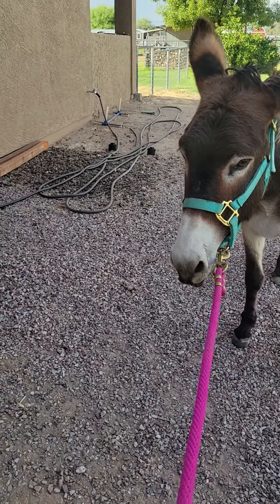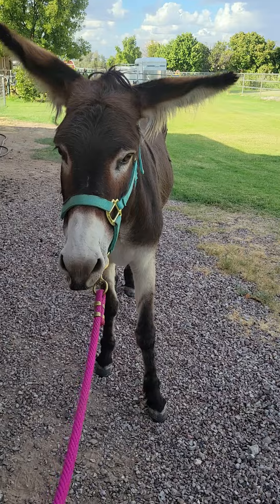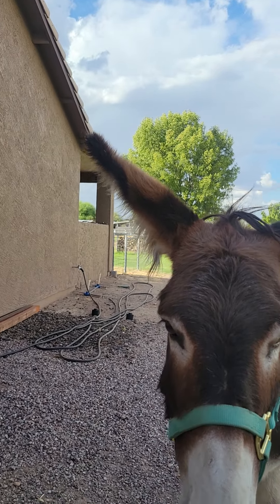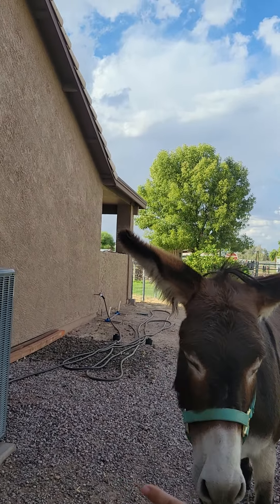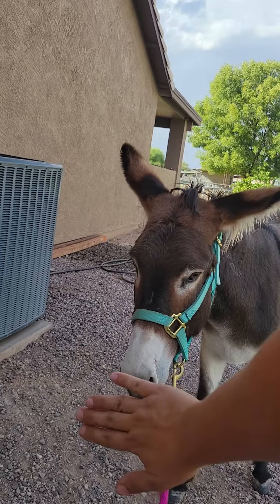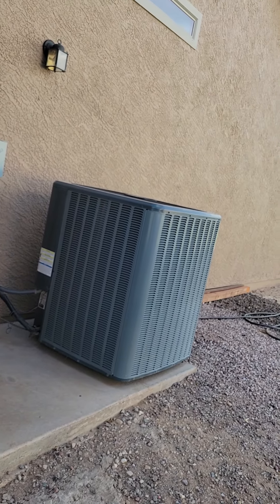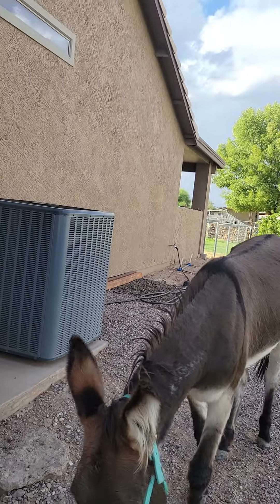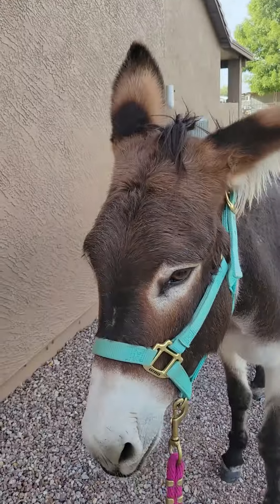Minnie's first time heading to the front yard